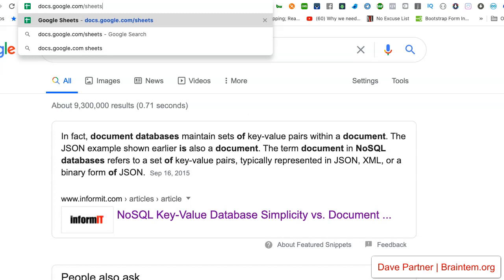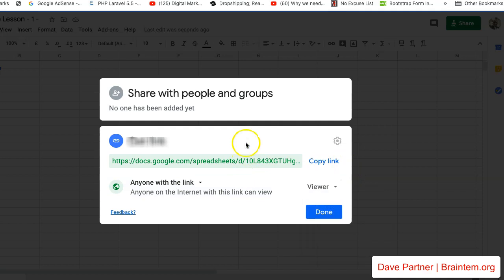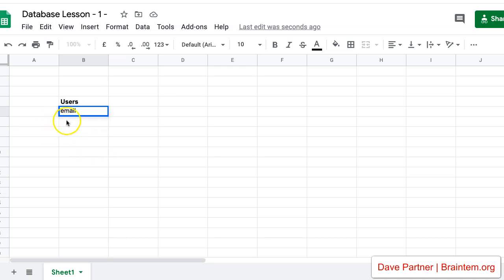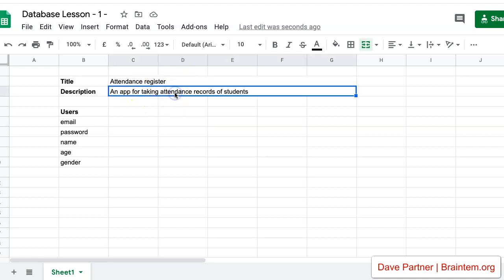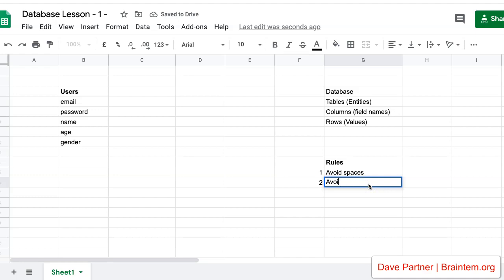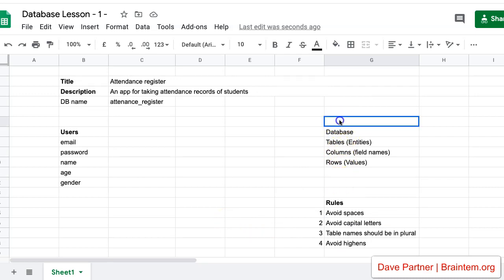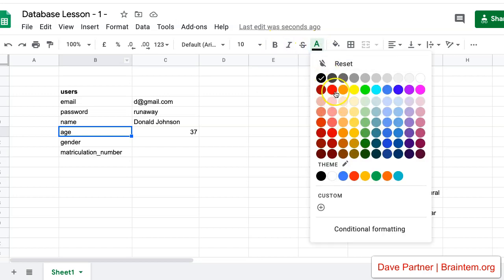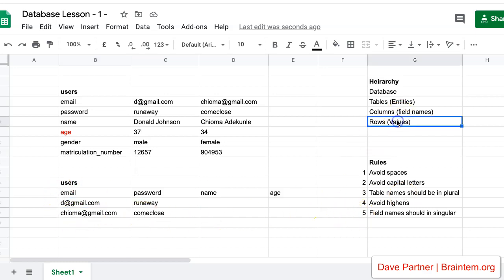Databases explained - 2 - Tables, Fields and Data